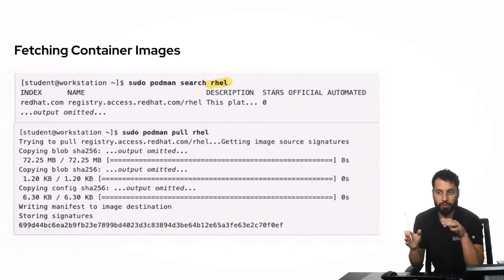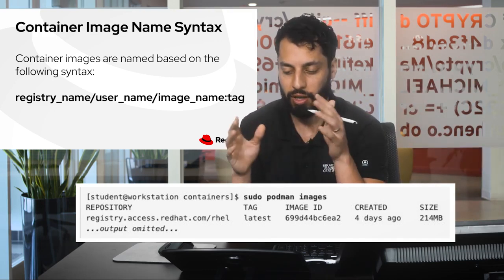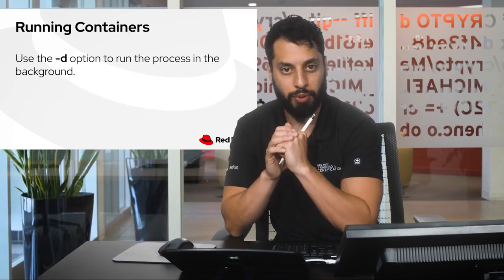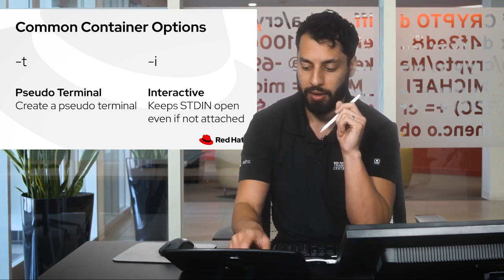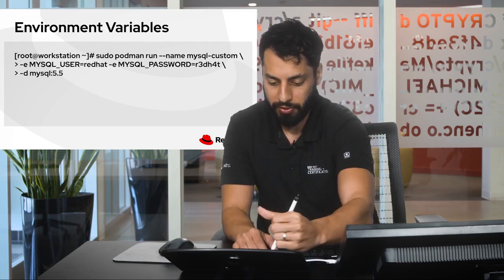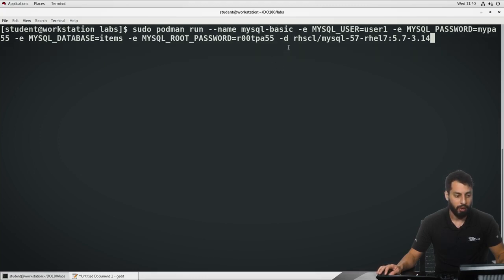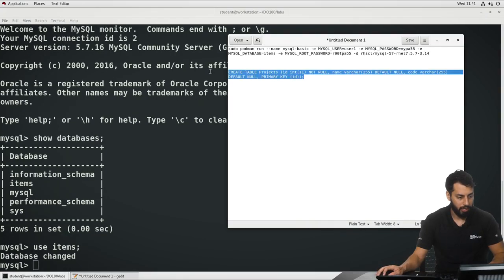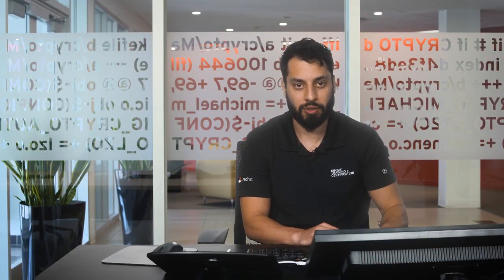4 Provisioning a Containerized Database Server